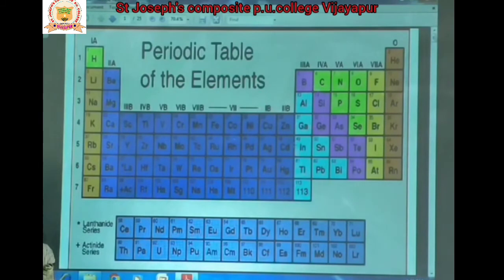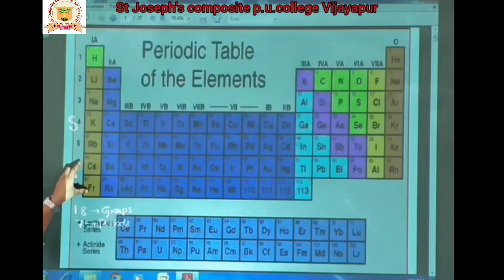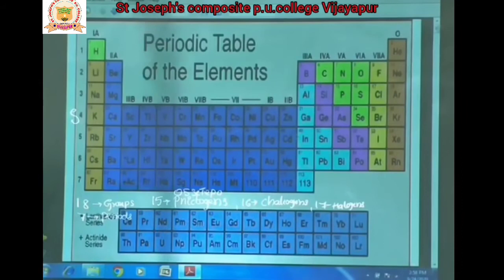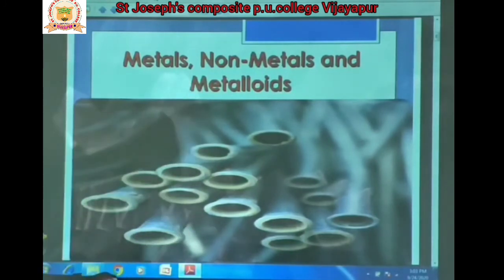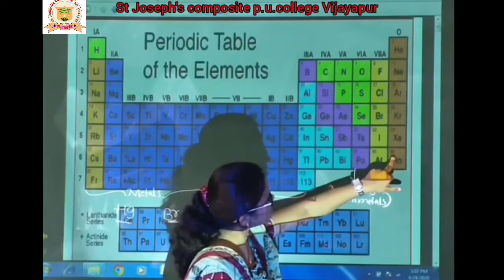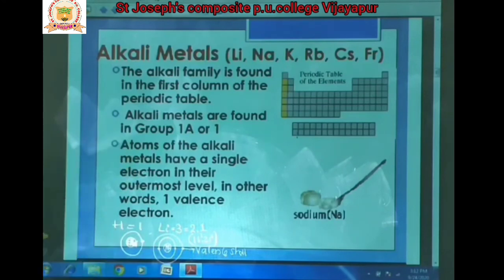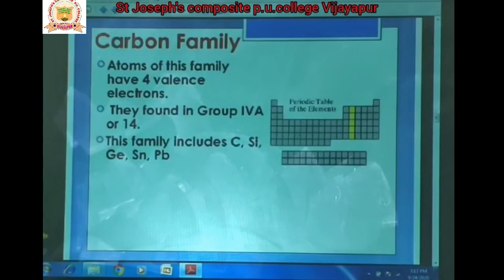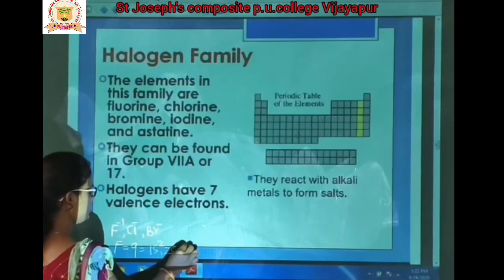Periodic classification of elements -(part-3)//Modern periodic table//long form of periodic table //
Chapter-5 (class-10) introduction to present form of periodic table -Modern periodic table .